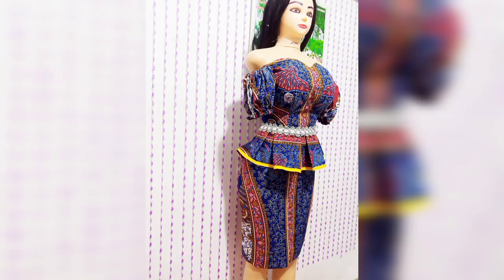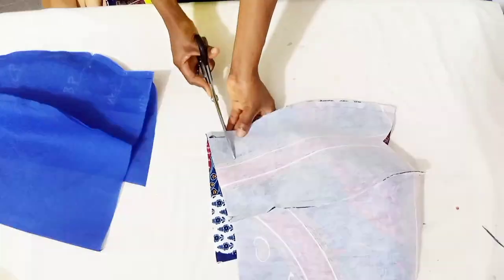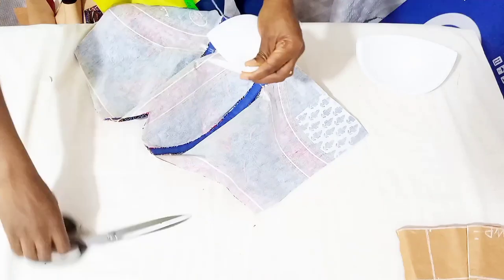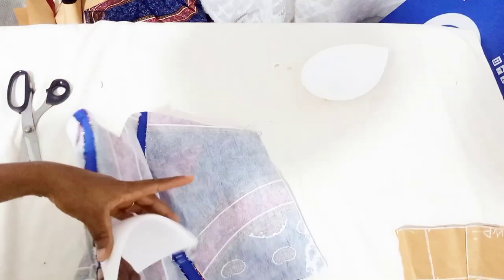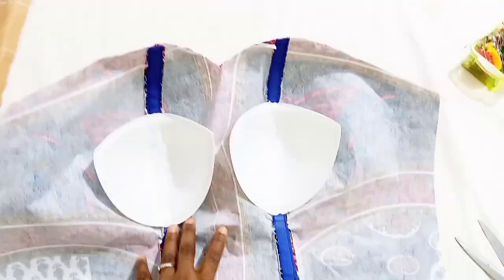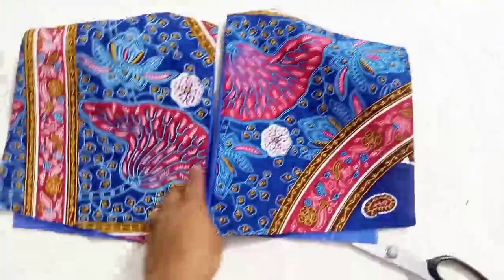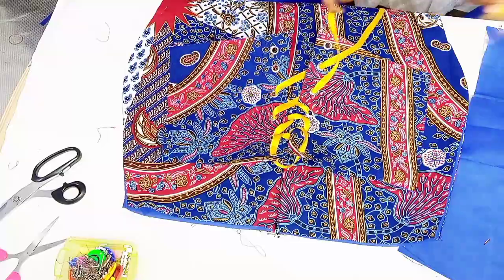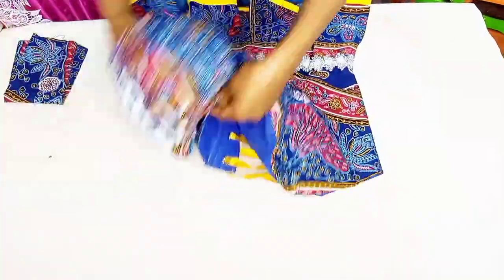How to cut/sew a corset tube bustier with bra cup. install eyelet/grommet and boning. corset dress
how to sew Corset Tube bustier
how to make a corset dress
how to install eyelet and grommet
how to install bra cup
how to install boning corset tutorials